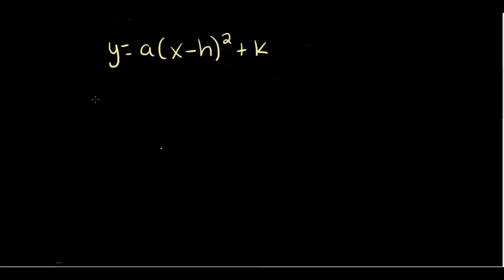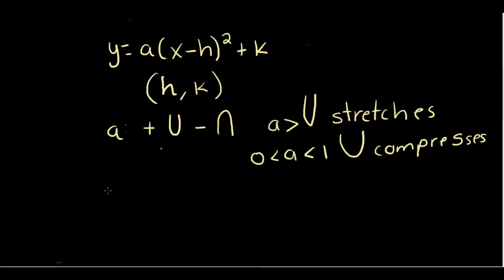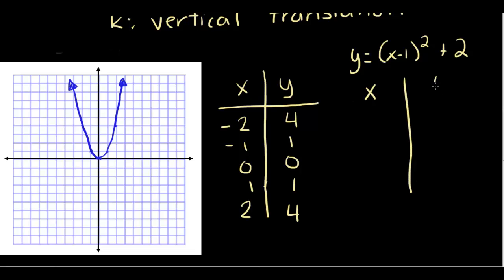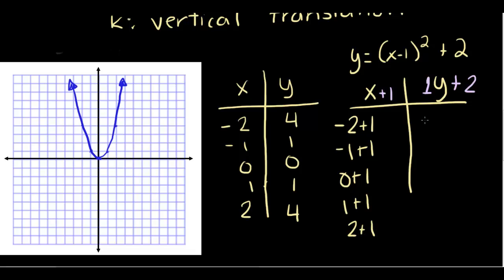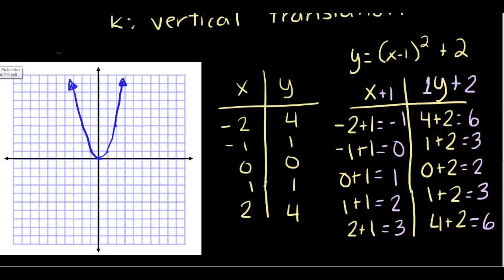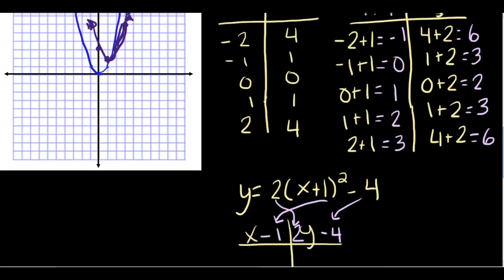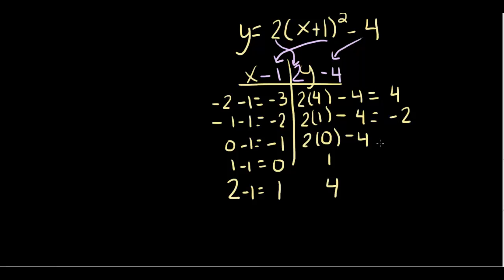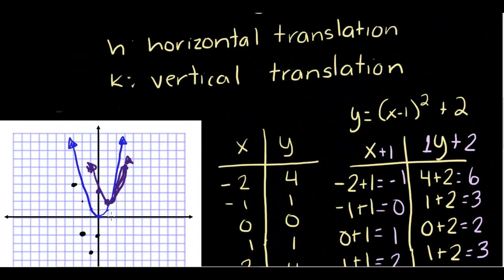Vertex Form - 2nd Part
Transformations using vertex form